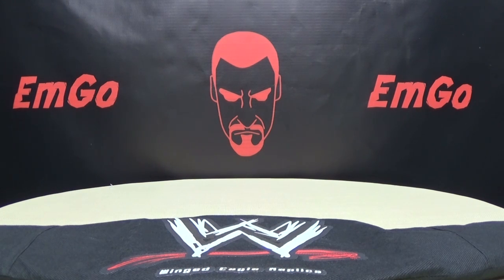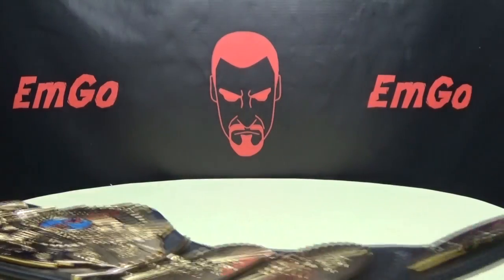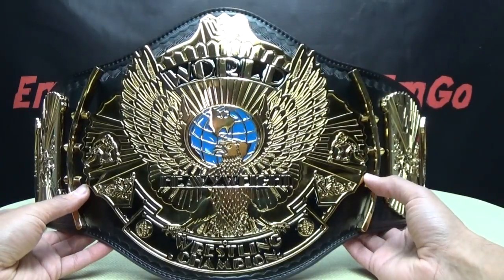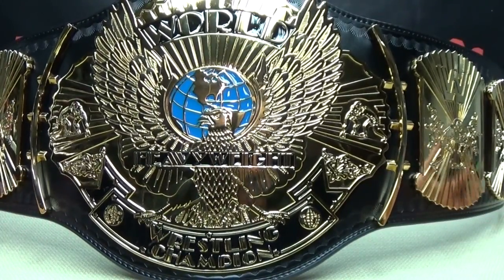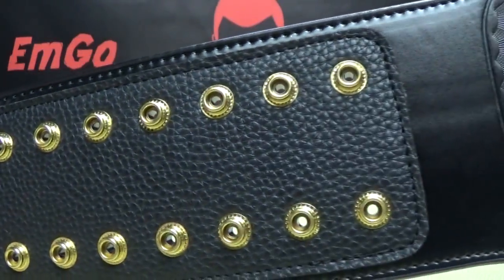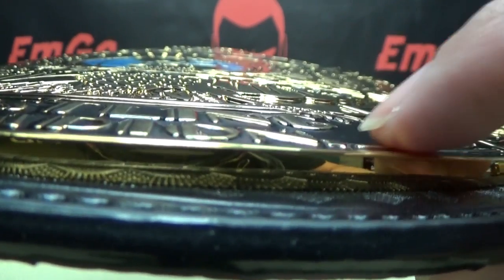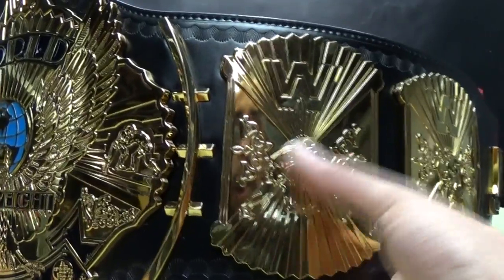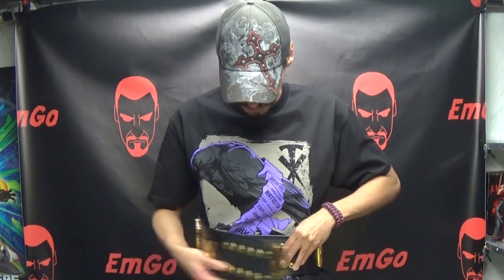WWF/WWE WINGED EAGLE CHAMPIONSHIP TITLE REPLICA: EmGo's WWE Reviews N' Stuff